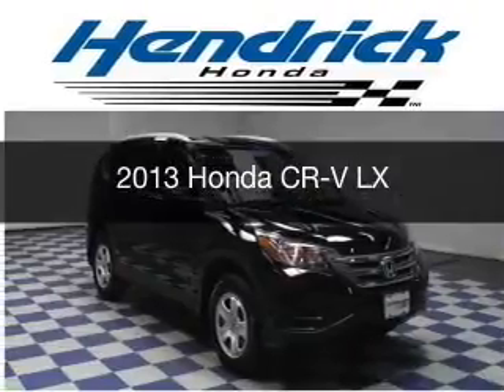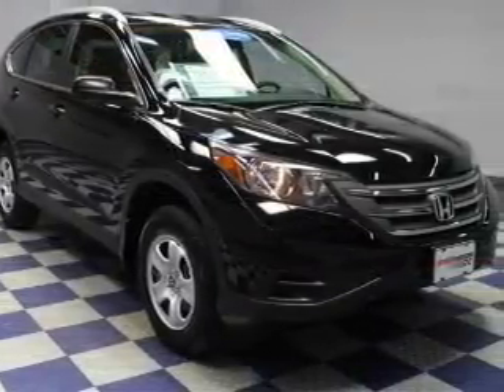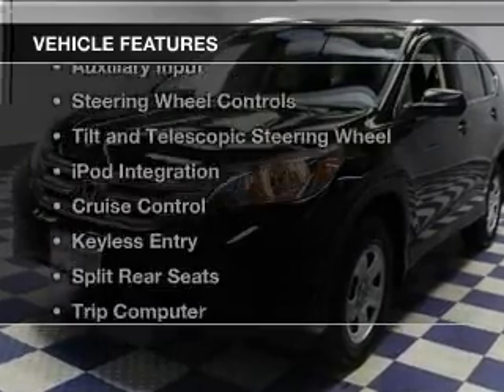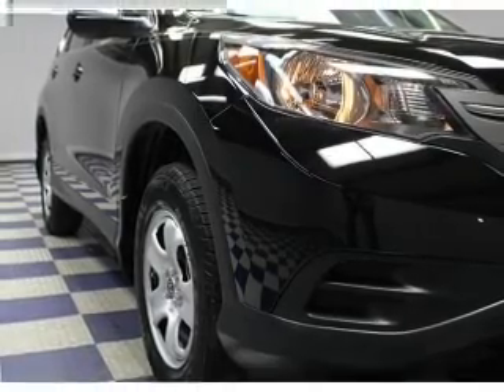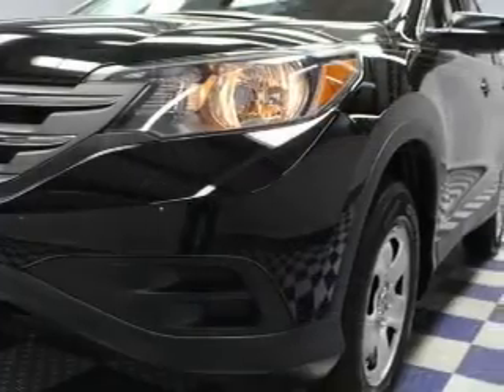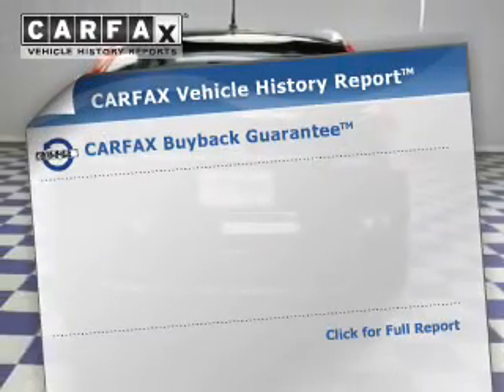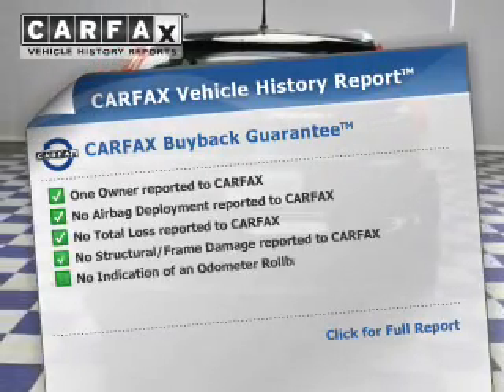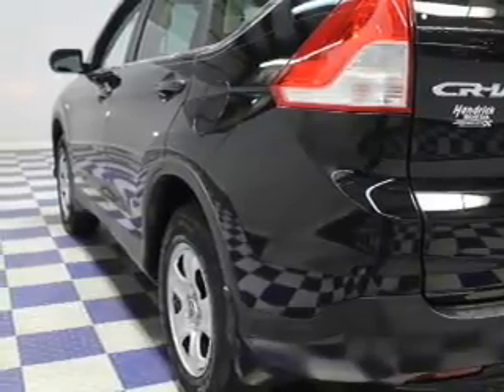2013 Honda CR-V - Charlotte NC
Year: 2013
Make: Honda
Model: CR-V
Trim: LX
Engine: 2.4 liter inline 4 cylinder 16 valve
Transmission: 5-Speed Automatic
Color: Crystal Black Pearl
Mileage: 21349
Address:
8901 South Boulevard